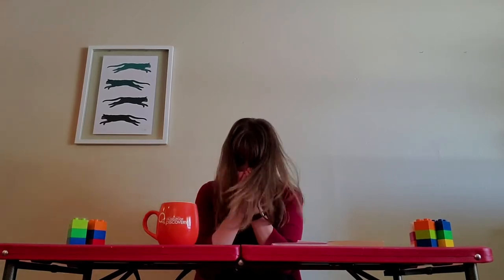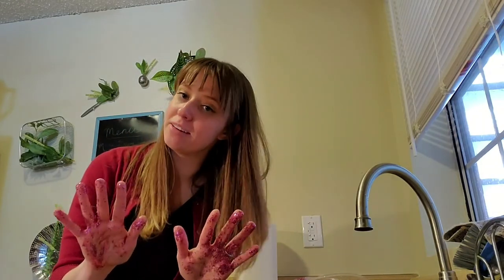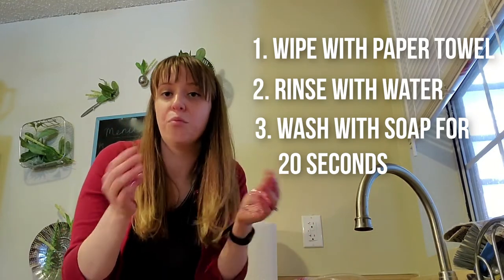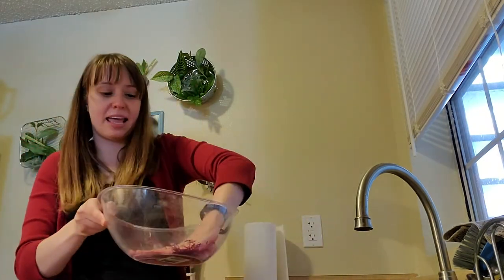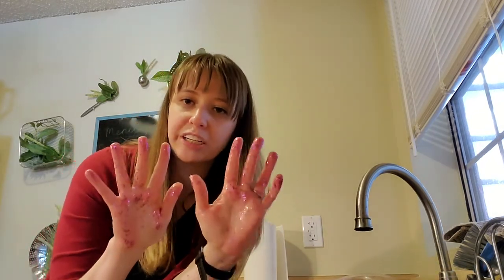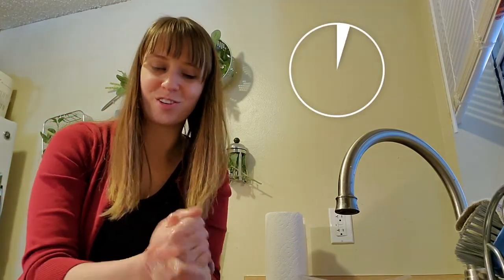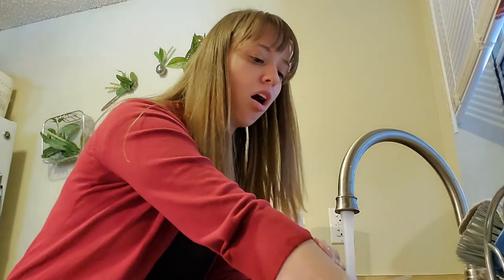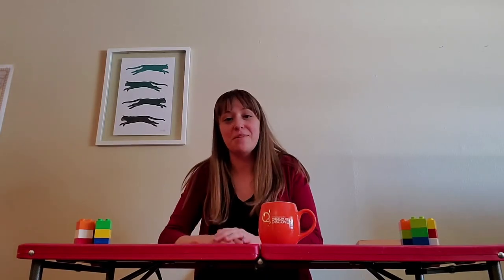FCMoD DailyDiscovery: Glitter Germs!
Today's lesson is all about the importance of washing hands!